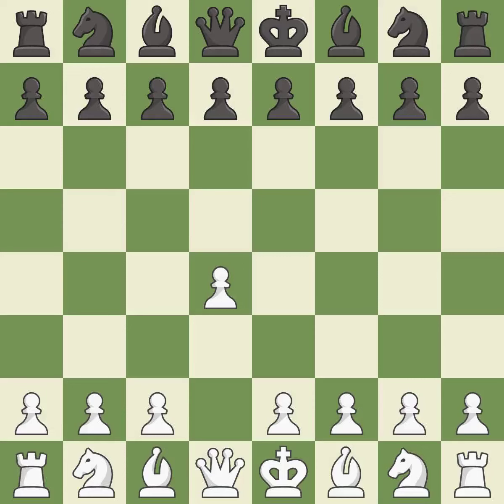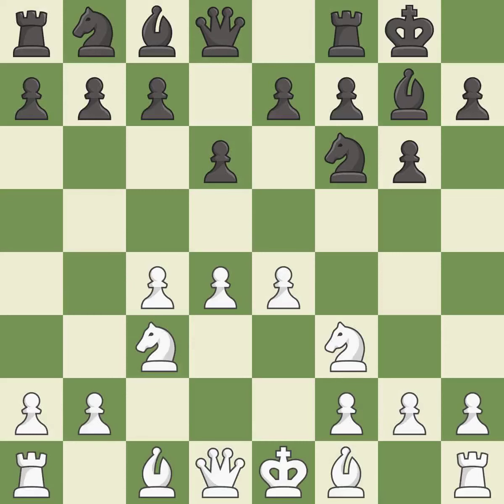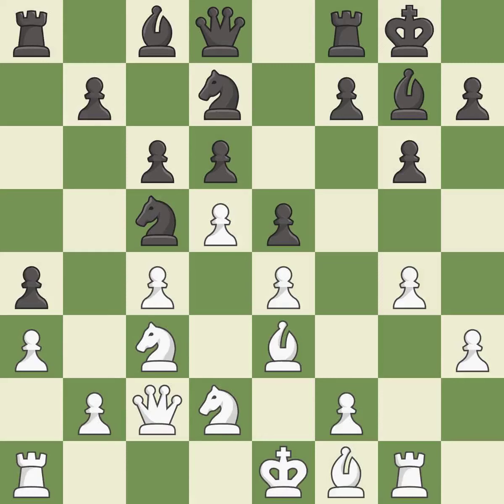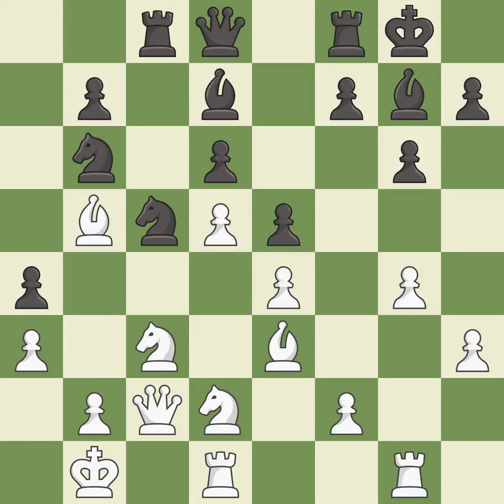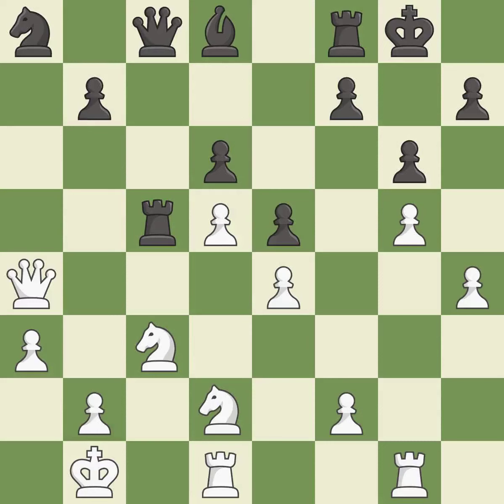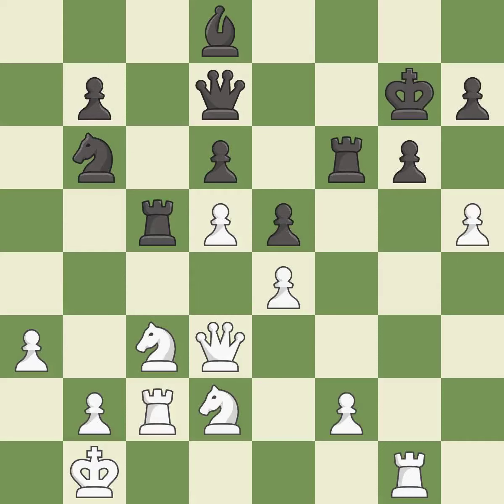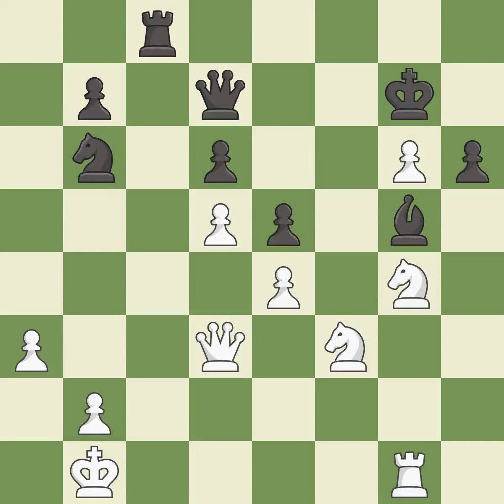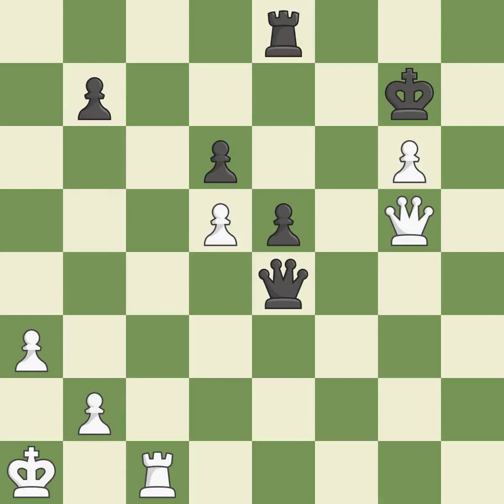White Carlsen, M.,Black Topalov, V.,King's Indian Defense: Normal Variation, 4.e4 d6 5.Nf3 O-O 6.h3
White Carlsen, M.,Black Topalov, V.,King's Indian Defense: Normal Variation, 4.e4 d6 5.Nf3 O-O 6.h3 e5 7.d5 Na6 8.Be3